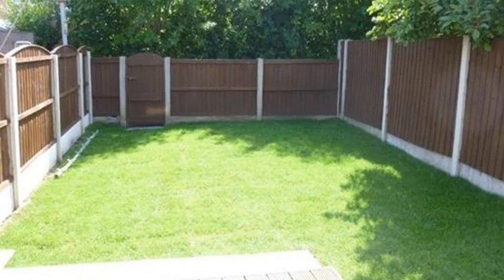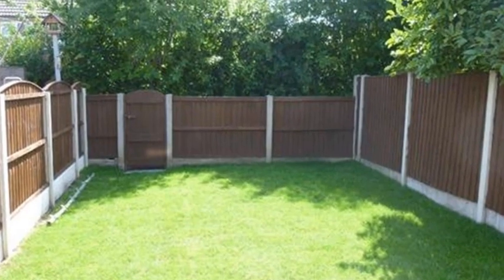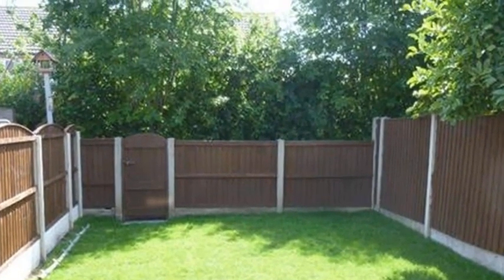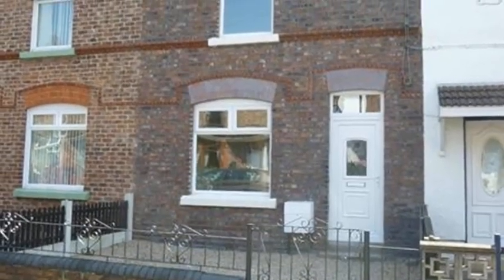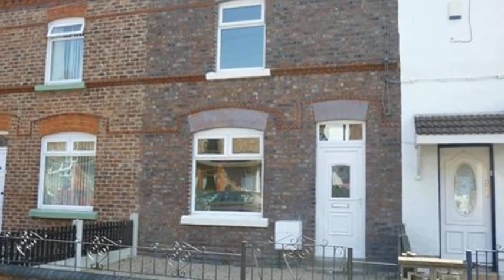Birch Road, LIVERPOOL, Merseyside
Refurbished from top to toe this lovely cottage style terrace is available with a NO CHAIN SALE attached.  Tastefully finished with a beautiful maple wood floor through the lounge/dining room the fitted dining kitchen leads out into the garden which has been laid to lawn with a decked patio area.  The first floor offers two bedrooms and a family bathroom.
Call for an early viewing, hesitate and be disappointed.